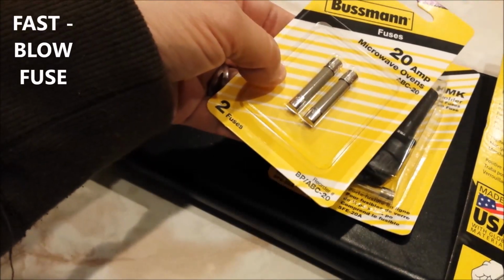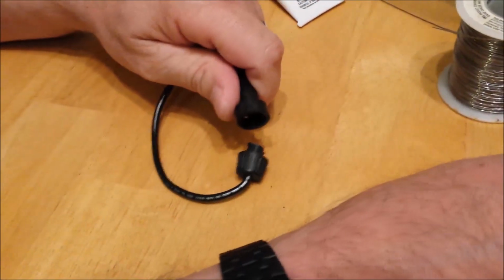Voltec Car Charger Repair - Parts from Home Depot - Save HUNDREDS!!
Easy, step-by-step.. Level 2, 240 volt car charger, EVSE (electronic vehicle supply equipment)

chevy volt, nissan leaf,  toyota prius, cadillac elr ct6, ford focus,  most hybrids

fix repair blown bad fuse